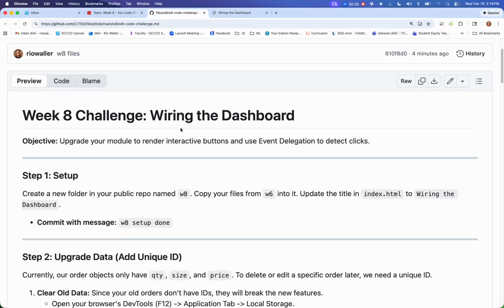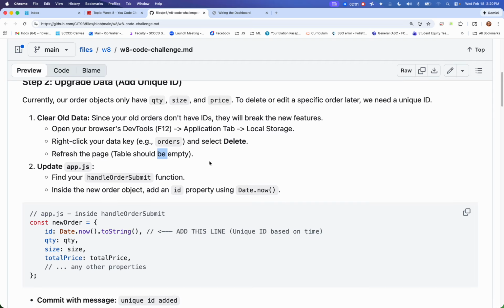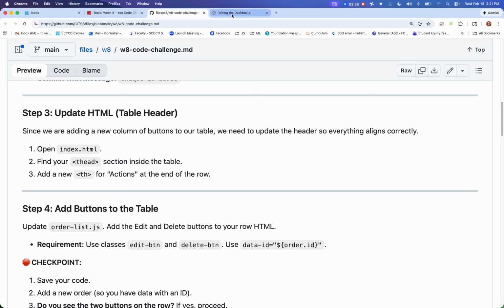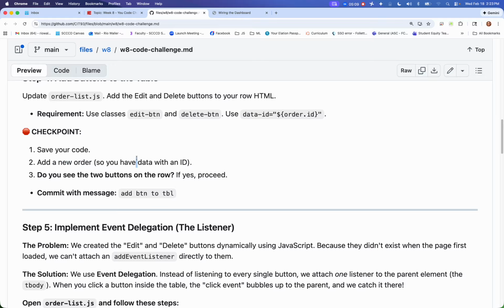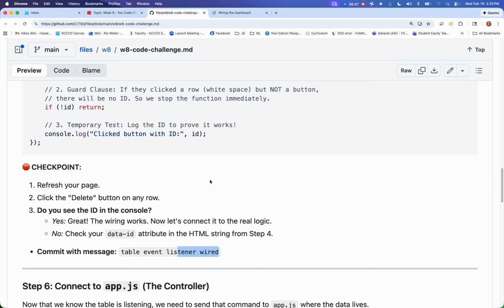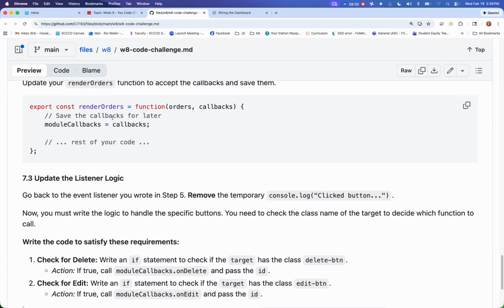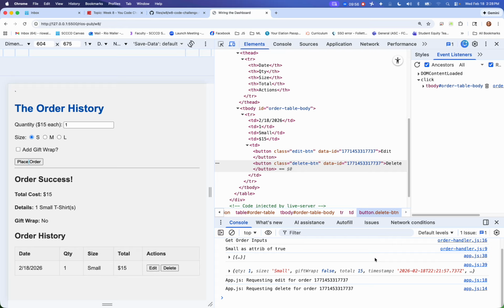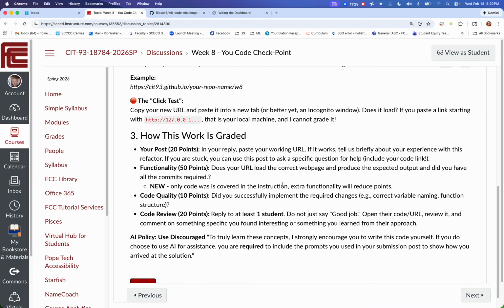CIT93SP26 Week 8 You Code Check Point